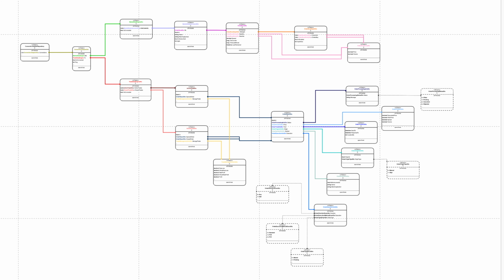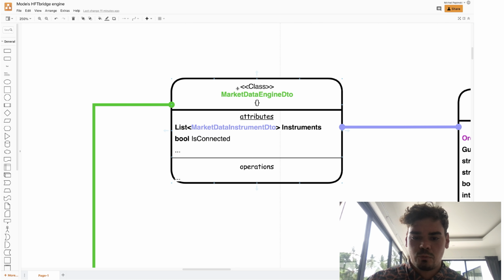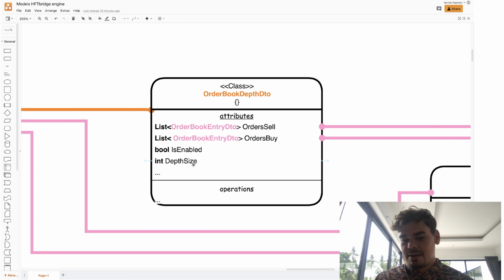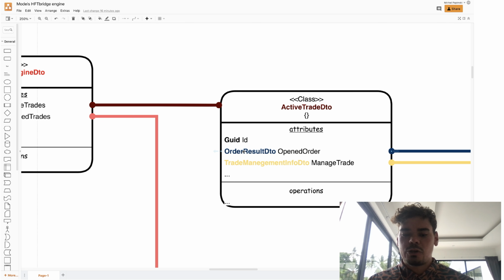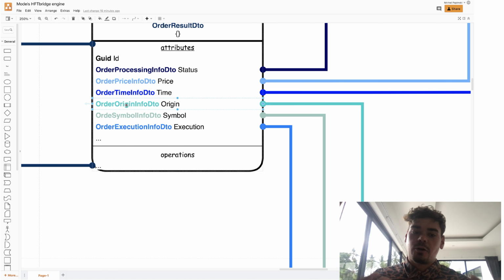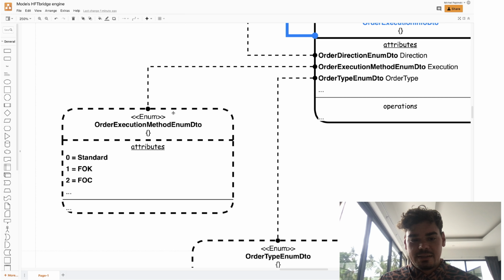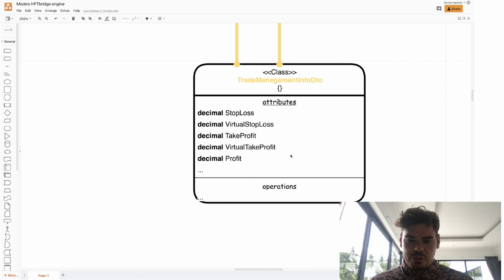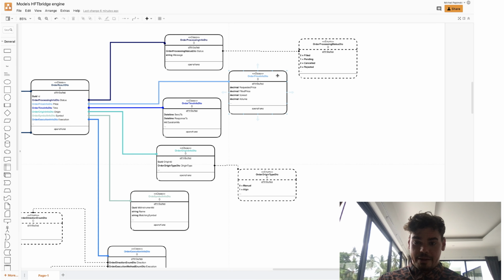Forex Latency Arbitrage software - DOMAIN MODELS | PART 11